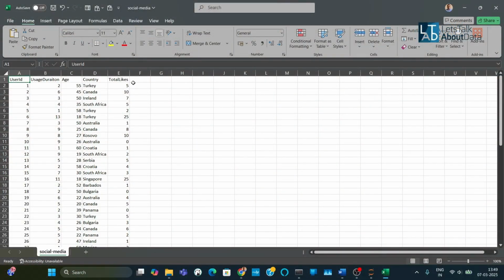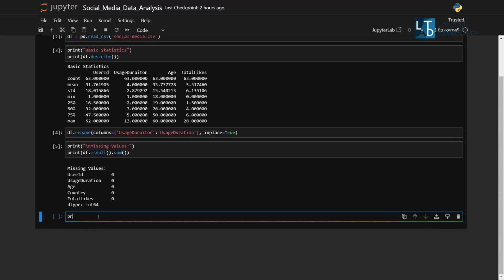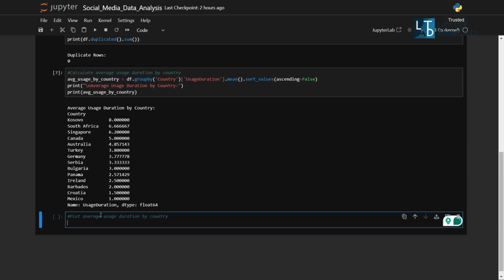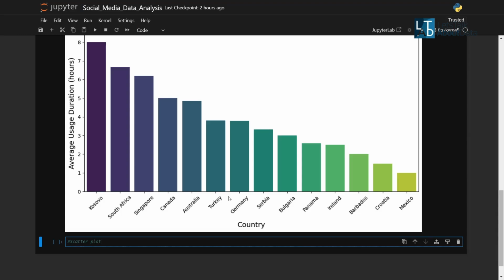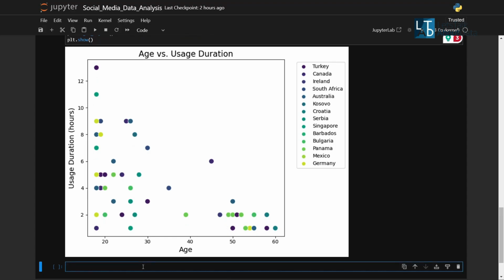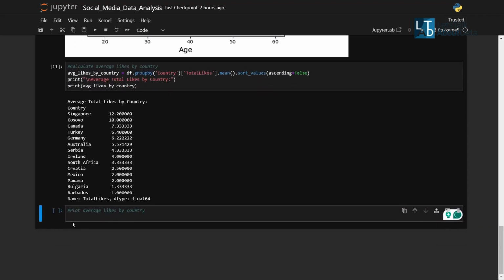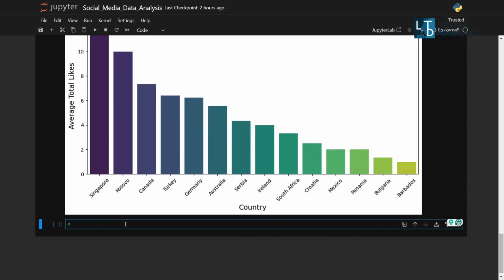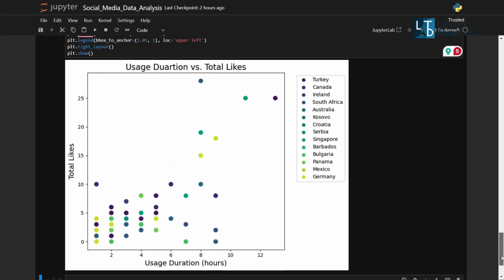The Truth About Social Media: Data Analysis You NEED to See! | Social Media Analysis with Python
Ever wondered who spends the MOST time on social media? In this video, we analyze a dataset of 62 users to uncover trends in social media usage across different countries, age groups, and more! 📊

We’ll answer questions like:
✅ Which country spends the MOST time online?
✅ Does age affect social media usage?
✅ Is there a link between screen time and likes?

Whether you’re a data enthusiast or just curious about social media habits, this video is for you!

Dataset: social-media.csv

Timestamps:
0:00 - Introduction
1:00 - Setting Up Python
2:30 - Loading the Dataset
4:00 - Data Cleaning
7:00 - Usage Duration by Country
10:00 - Age vs. Usage Duration
13:00 - Total Likes by Country
16:00 - Usage Duration vs. Likes
19:00 - Key Takeaways